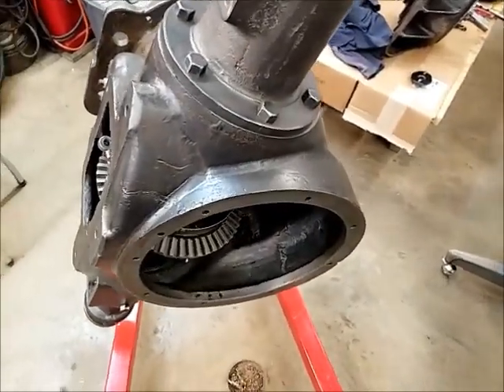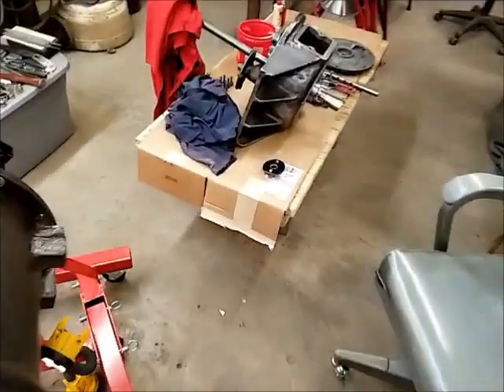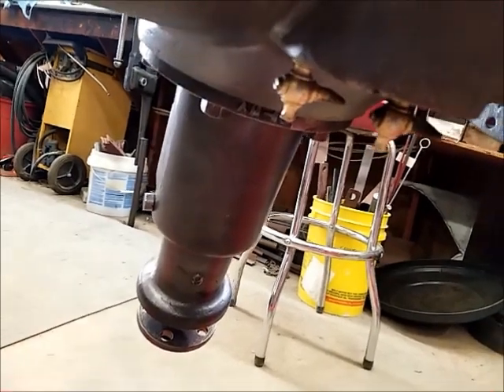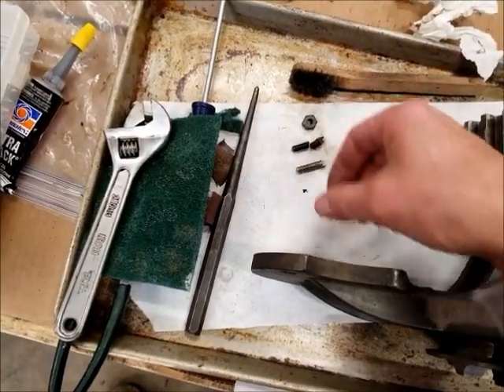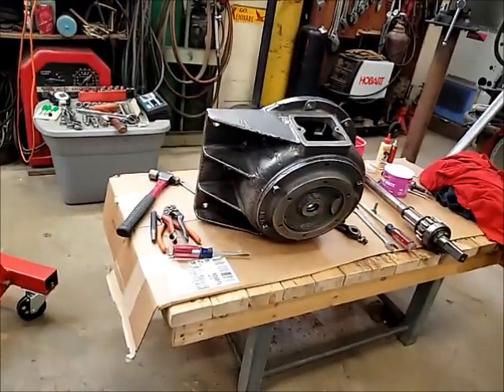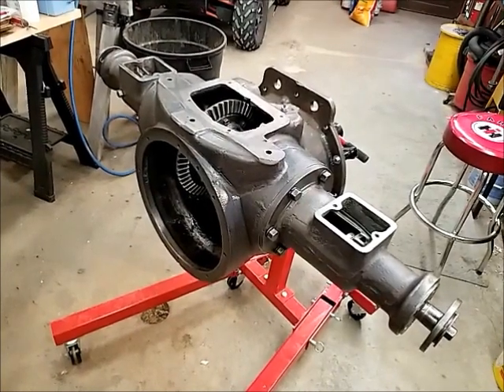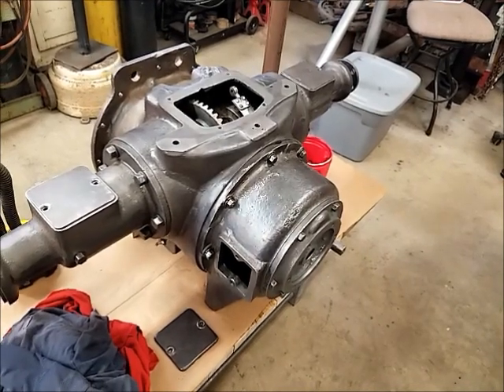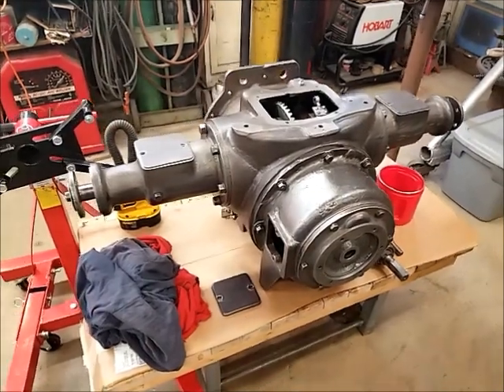1920 Allis Chalmers 6-12 part 20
This week we finish up transmission internals, make sure differential petcocks hold oil, and final assemble pinion drives and transmission.  Along with a few other little details.